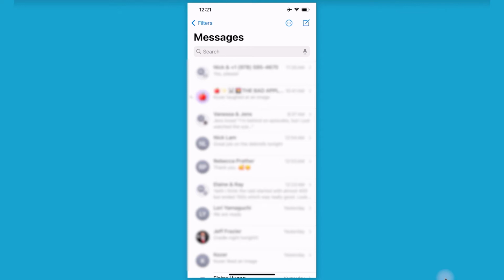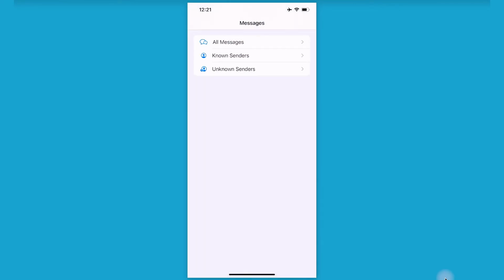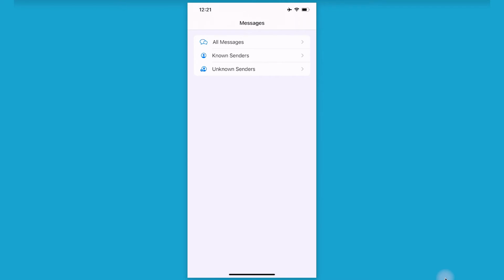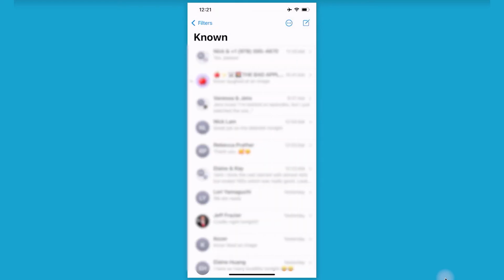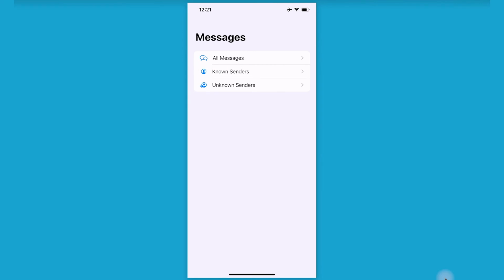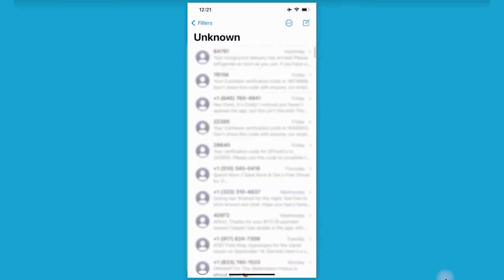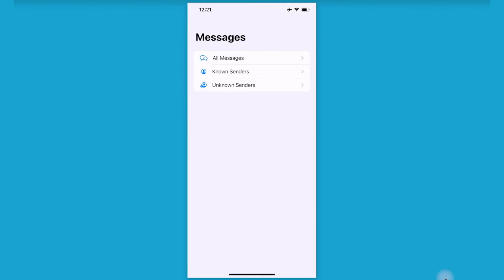Filter Unknown Text Messages | Fight Spam Messages!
It's that time of the week again! In this week's episode I talk about a way to filter unknown text messages to help curb spam messages. While this does not block spam text messages it makes them easier to ignore.